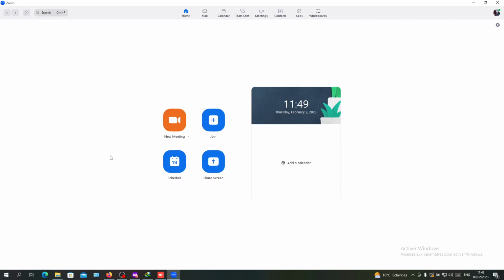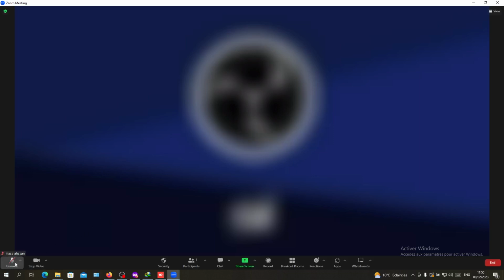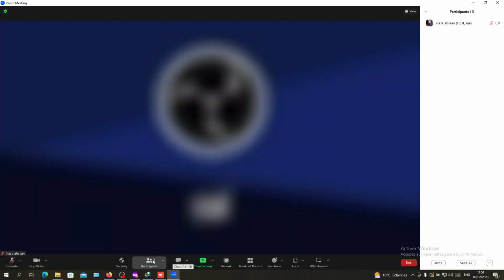How To Mute Zoom Tutorial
Today we talk about mute in zoom,how to mute in zoom meeting,how to mute audio in zoom meeting,how to mute audio in zoom,how to mute someone in zoom,zoom mute all participants